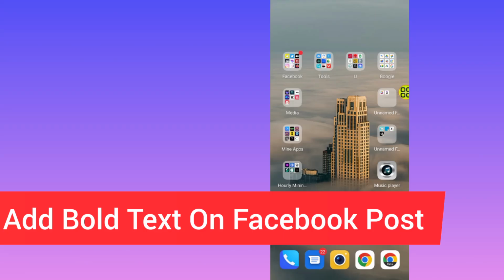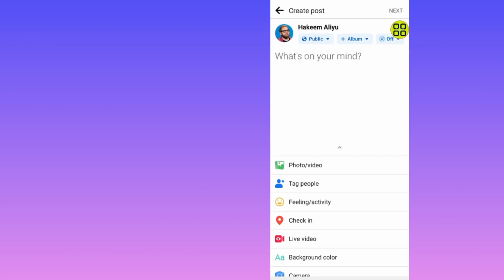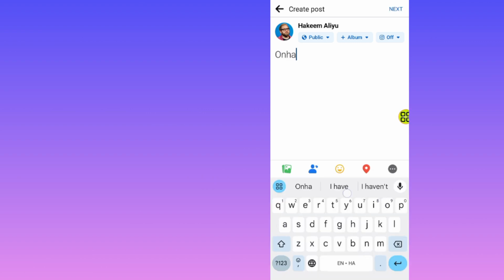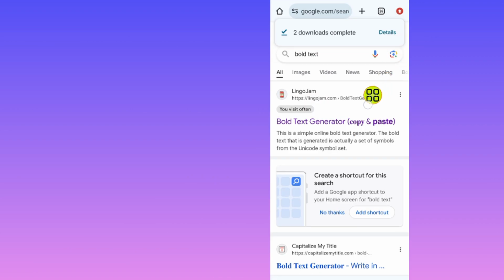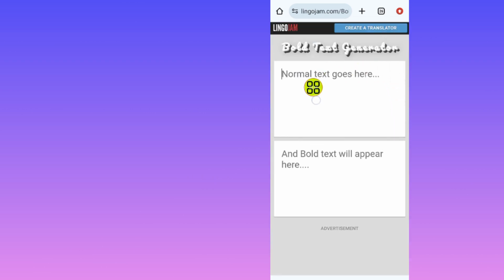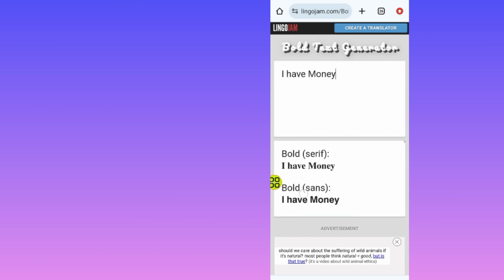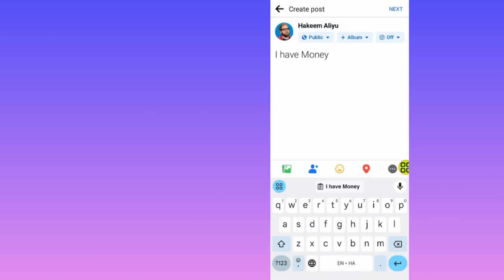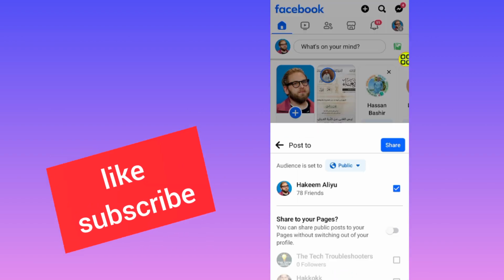How To Add Bold Text On Facebook Post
Master How To bold text on facebook in a few simple steps. If you are looking for a video about how to bold text in facebook, here it is! In this video I will show you how to use bold text on facebook post. Be sure to watch the video to the very end. You will learn how to make bold text on facebook post.